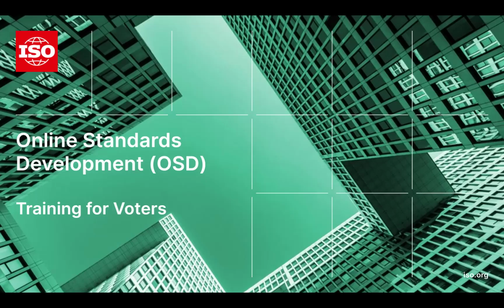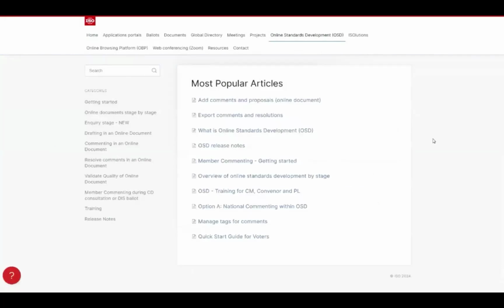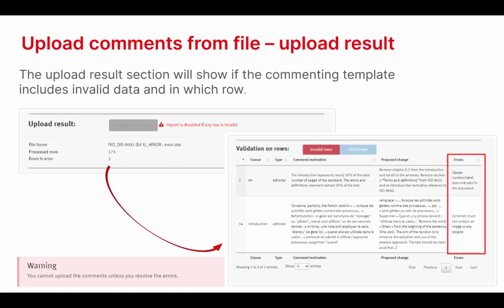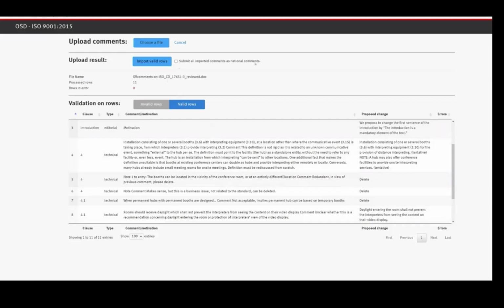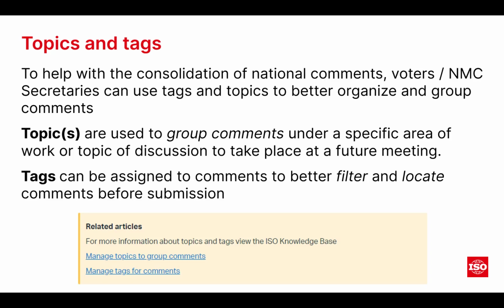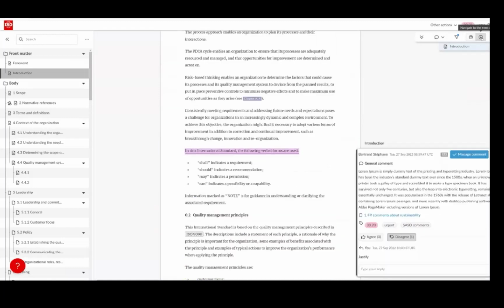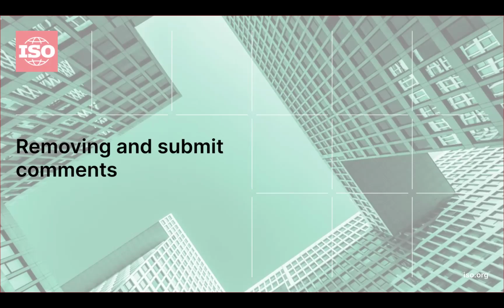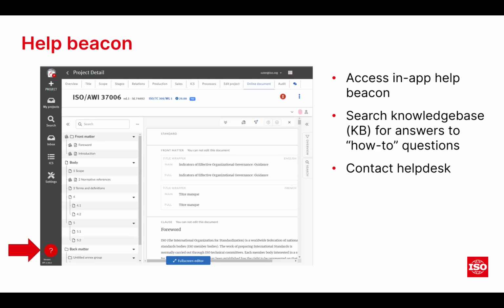OSD Voter Training Option B (40 minutes)